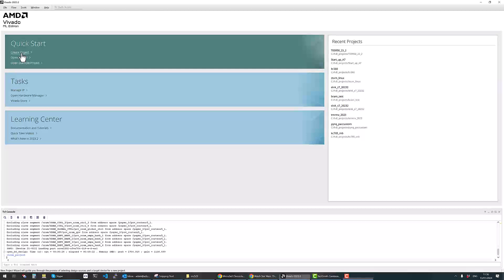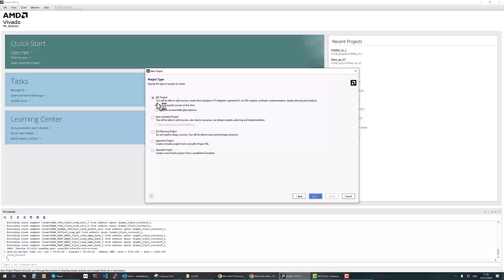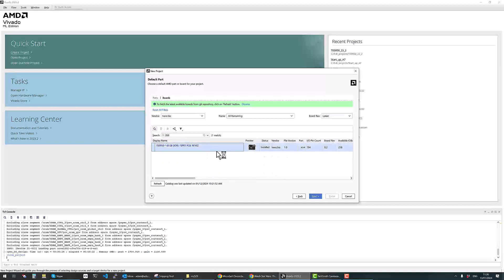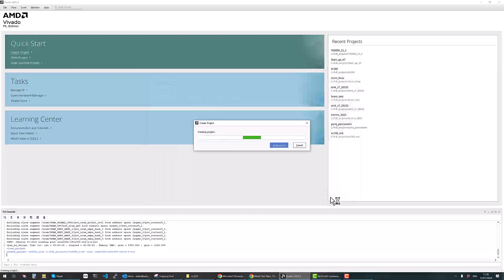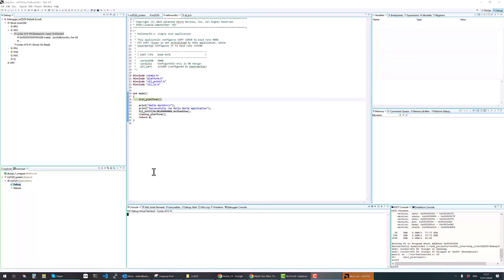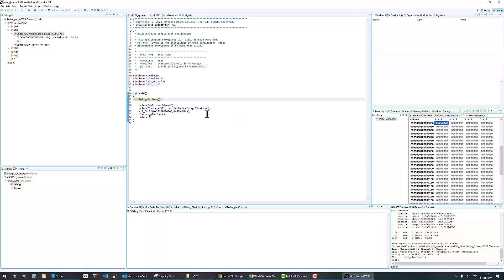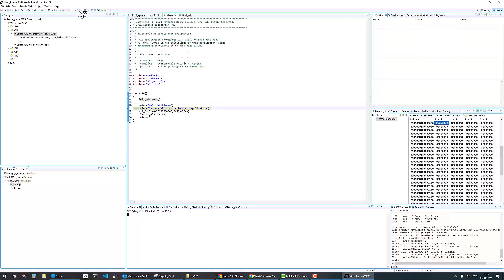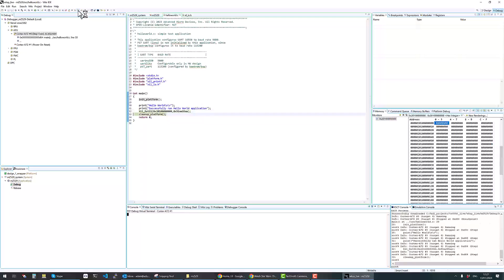Building a simple Versal CIPS Solution using the NoC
This project walks through how to create a Versal CIPS solution within NoC to communicate with a BRAM in the programmable logic.

The target device is a Versal AI Edge 2302 mounted on the Trenz TE0950 development board